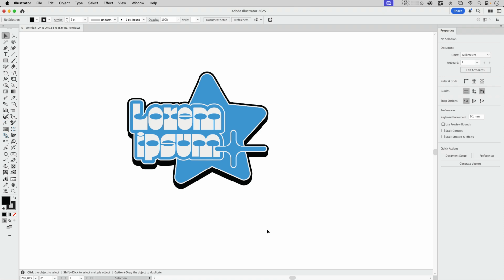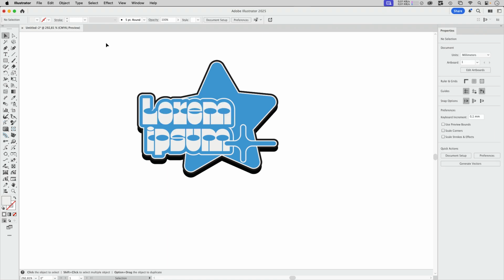Adobe Illustrator's Appearance Panel Is Hard – Why Should I Still Learn It?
Do you already want to see the final piece while still editing it or making changes? That's what appearances are about.